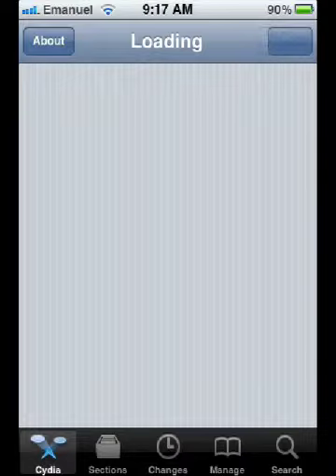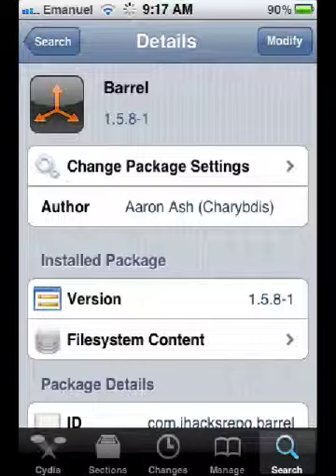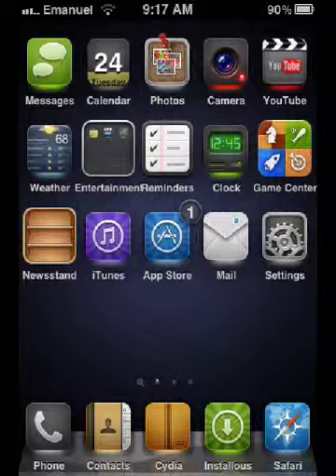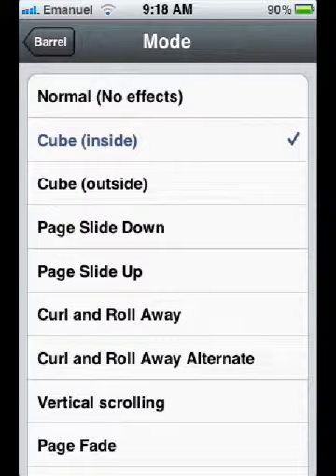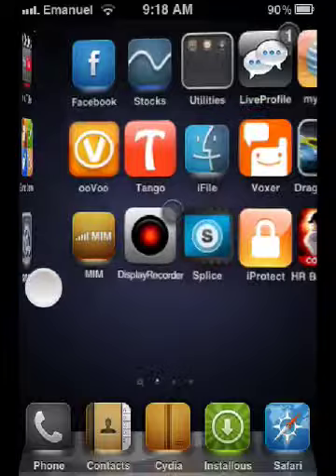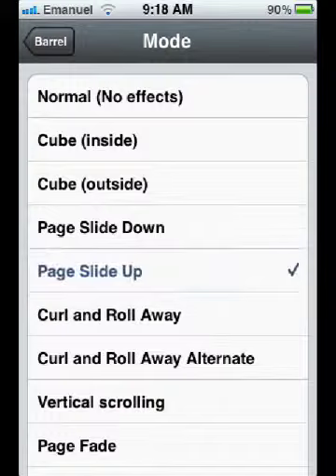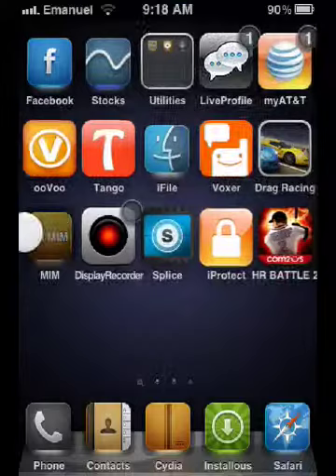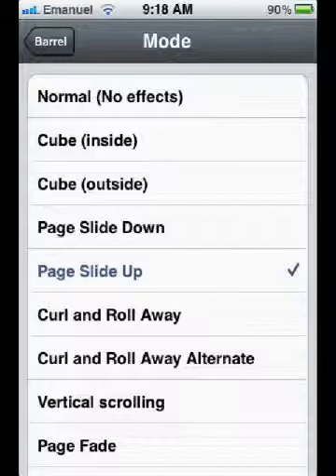How use and download barrel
Fallow my steps!! Make shure that you respring your phone after install barrel